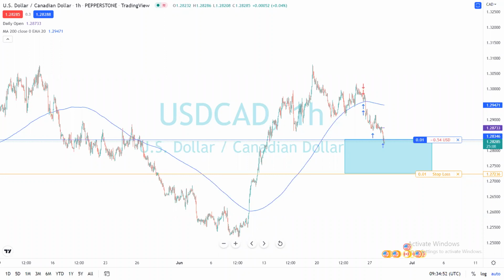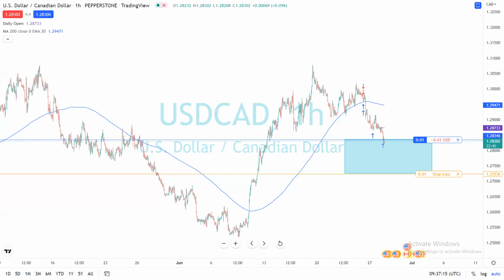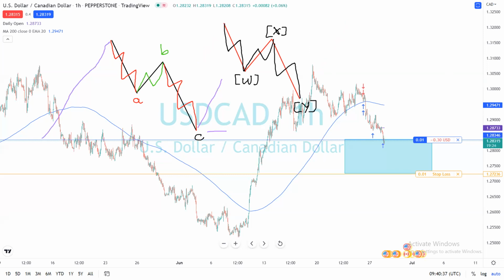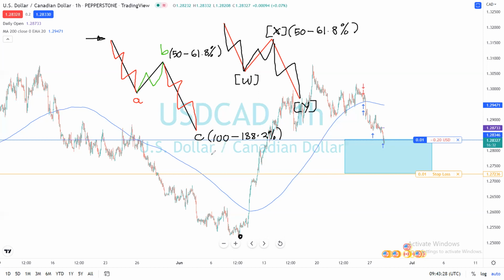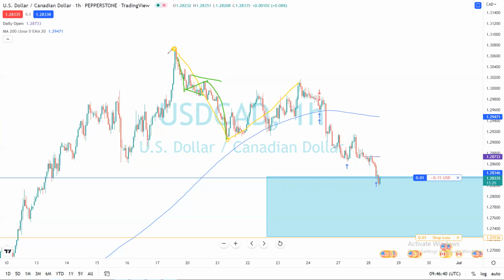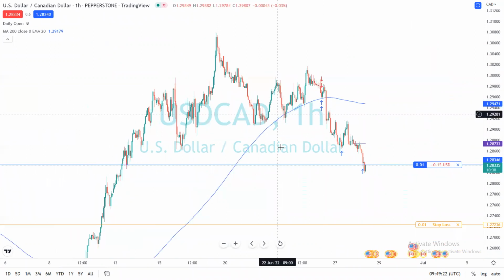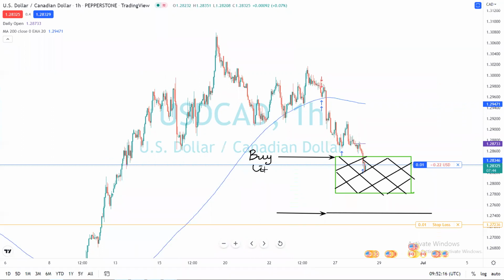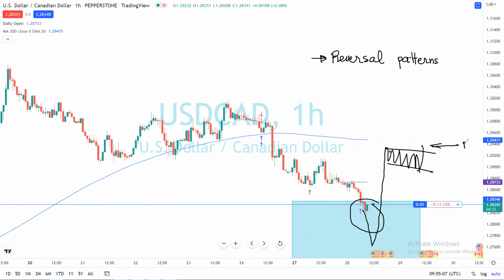TRADING ZIG ZAG CORRECTIONS: USDCAD SHORT TERM OVERVIEW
UNPACKING ELLIOT WAVE PATTERNS WITH REAL TIME MARKET FORECASTS